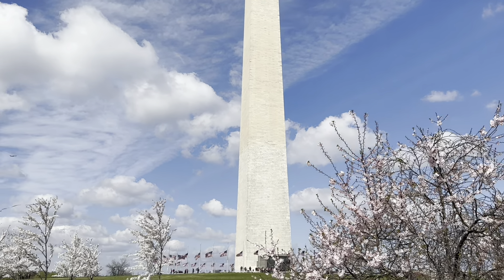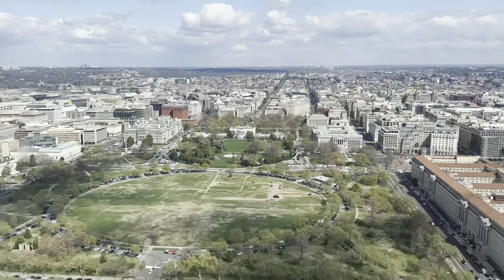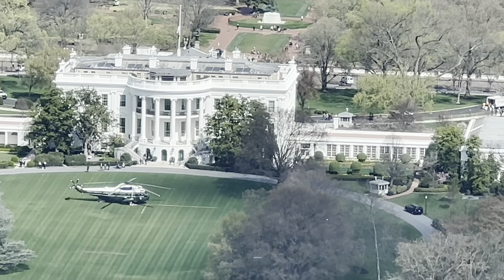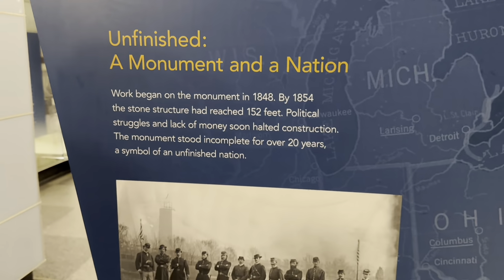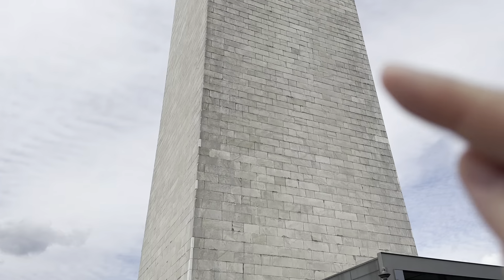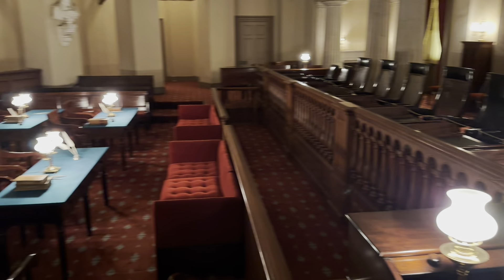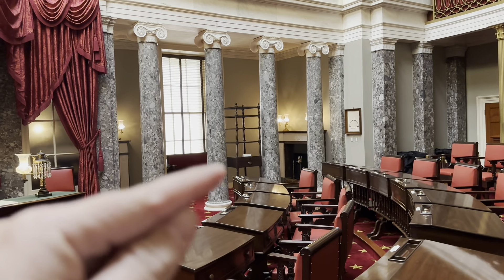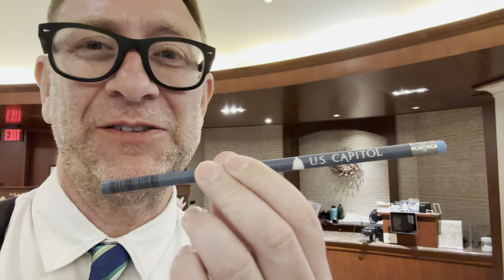We Accidentally Saw The President Of The United States!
Our last day in DC. We saw the President Of The United States on accident. We got a private tour of the capital.

To get the best prices on Disneyland, Hotels, Universal Studios, Knott's Berry Farm, Legoland and more click this link.

If you just want Disneyland tickets then use the link below to get your best prices on Disney Tickets.

If you want to become a supporter of Provost Park Pass and get your name at the end of the videos click this link here.

Platinum:

Wayne Williamson
Daniel & Lauren Cervantes
Rob Moreno
Trace & Jessica G
Sharkbait Muhaha
The Hansen Family
Anne C
Franky Jr.
Jonathan
Blake A
Makia Minich

Professors:

Lola
The Stockett Family
Jeff Maddog
Dennis Greenhill
Nicole Kurtiak
Natalie C
Avery H
Tracy Borghesani
Christian Ratliff
Betsey Brookes
Kevin Mindel